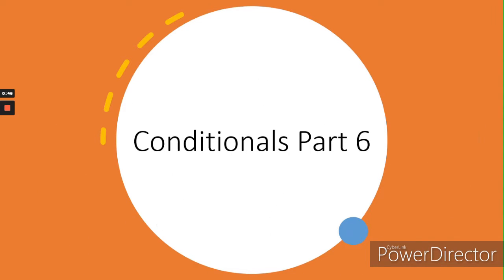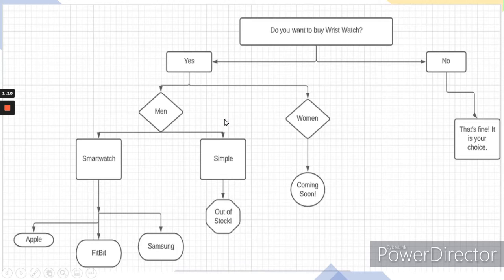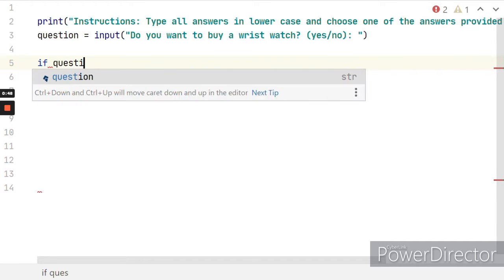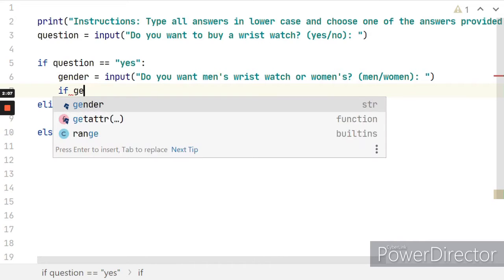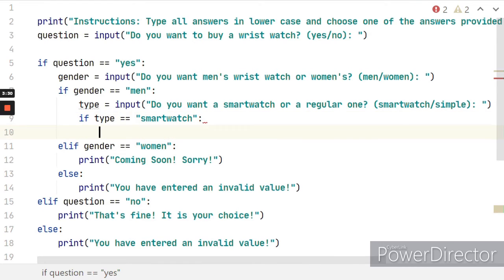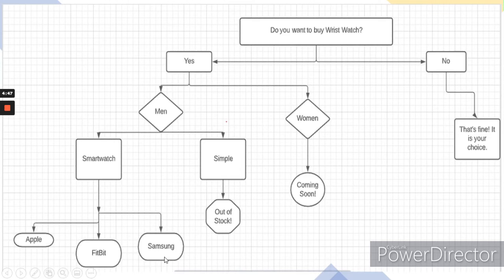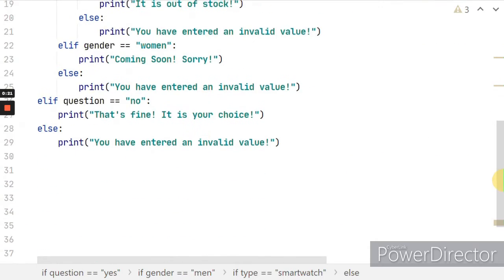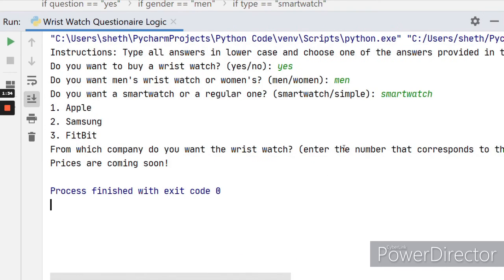Complex Nested Conditional Statements in Python - Conditionals Part 6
What's up, everyone! Welcome back to Robotics Automate Academy! Today's video is going to be the last part of Conditionals. Today, we'll combine everything we've learned so far and use it to make a big program called complex nested conditional statements.

Please watch all of my previous videos if you haven't already because those videos are going to be very important and helpful for today's video and future videos as well. Below is the link to Python Playlist. There you'll find everything you need.

If you're new, I am Niket Sheth. After finishing the last part of conditionals, we'll focus on loops.

I'll see you in the loops video, Till then bye-bye. Have an amazing day.